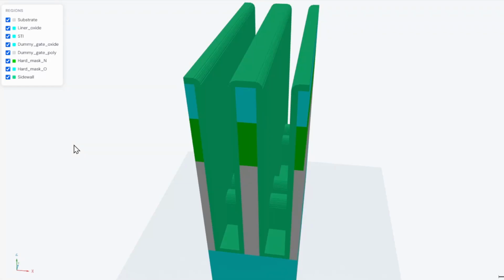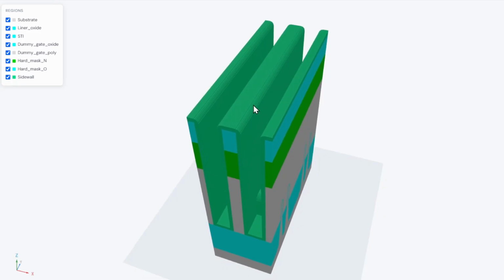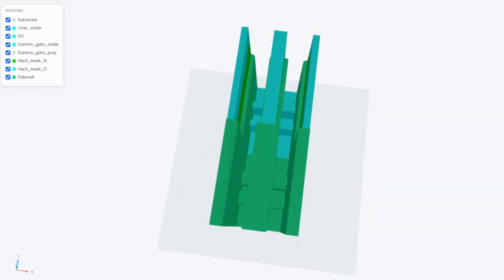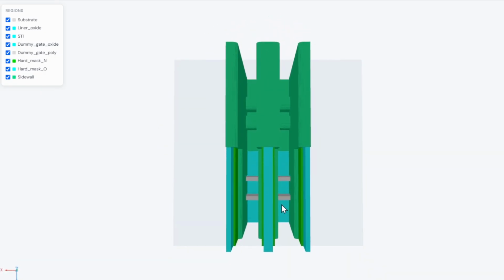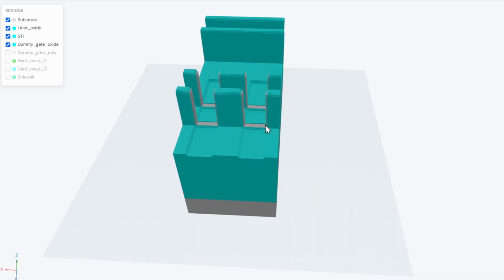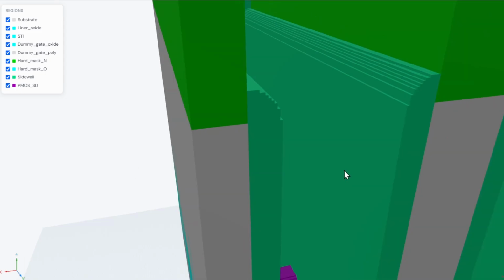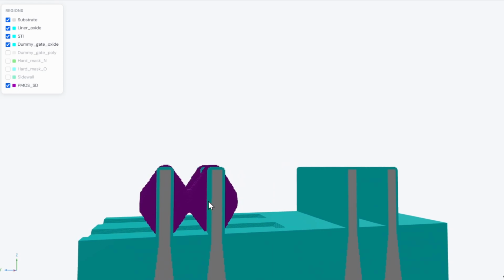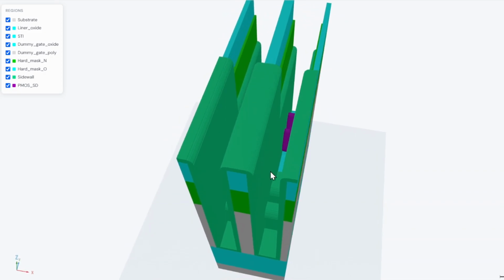[Eng][VLSIDevices2026] Kinetic lattice Monte Carlo simulation